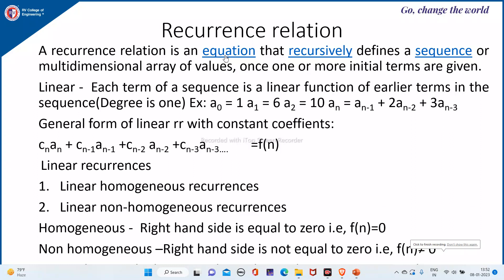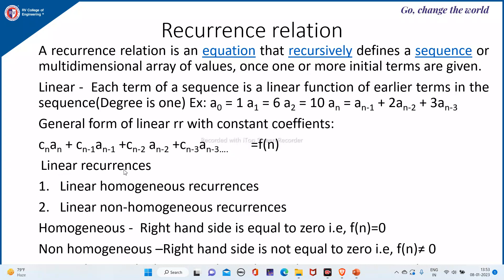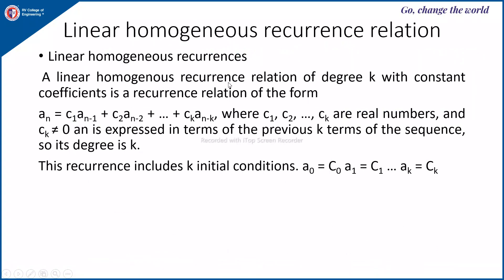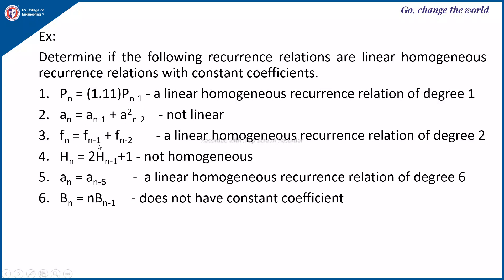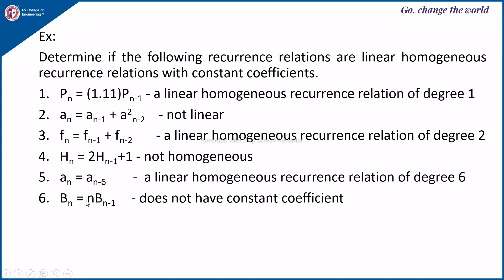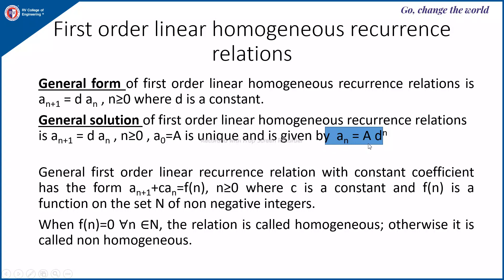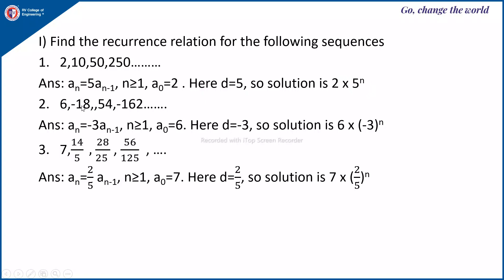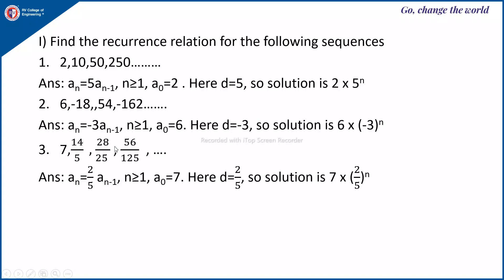DMS Unit 1 Lecture-3 Recurrence relations- Part-1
Recurrence relations- Part-1